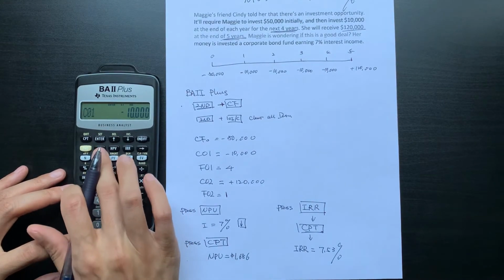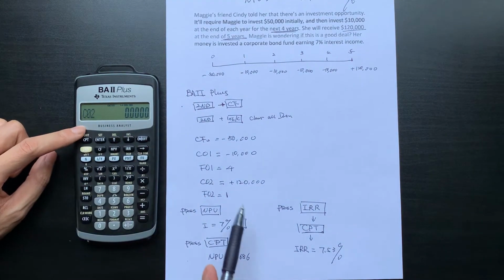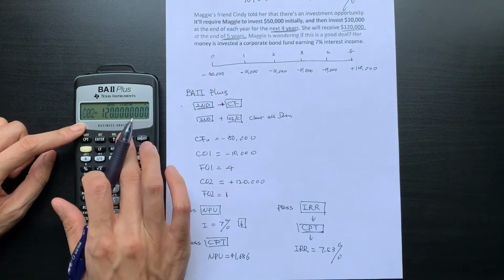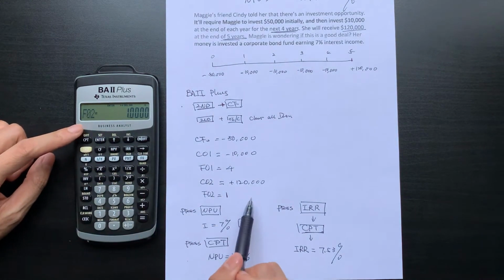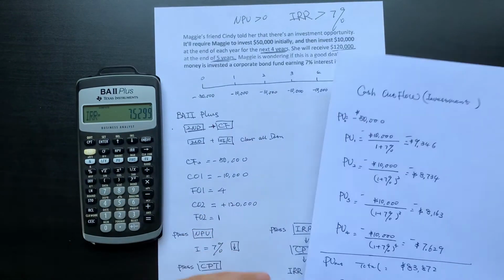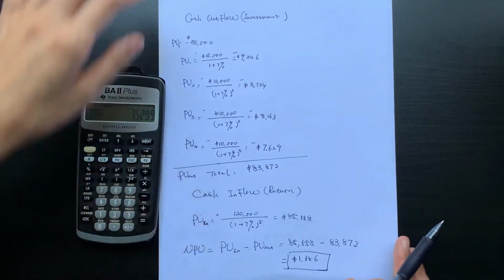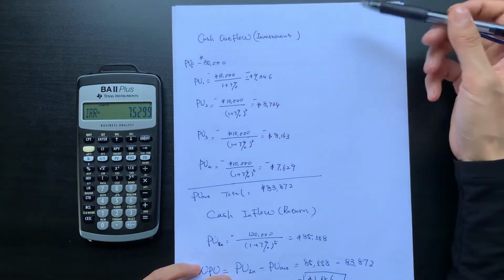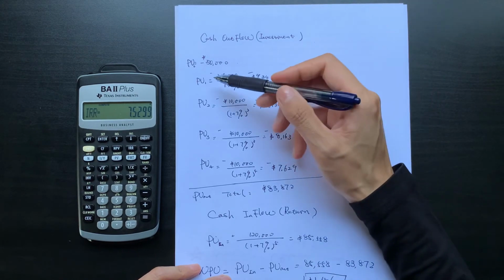Calculate NPV & IRR Using BAII PLUS Financial Calculator